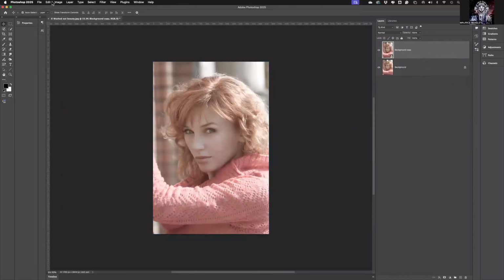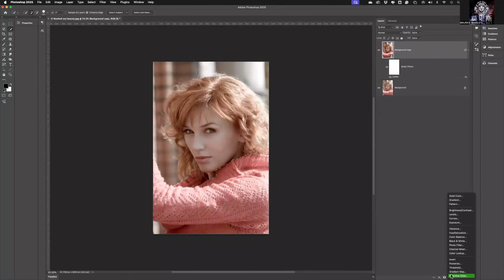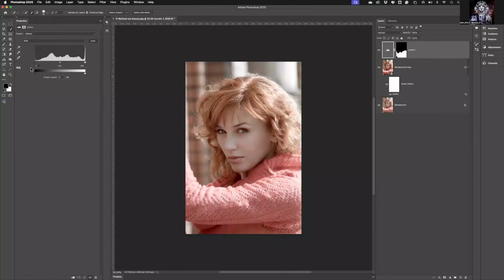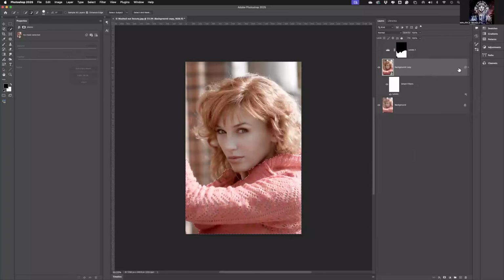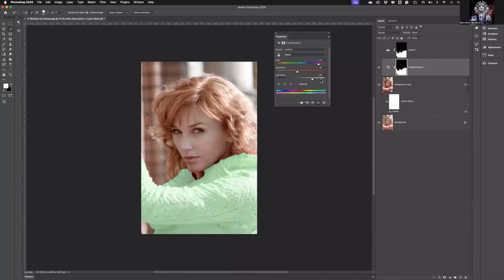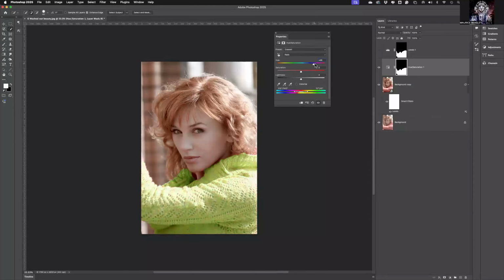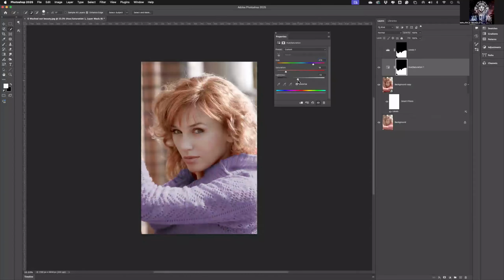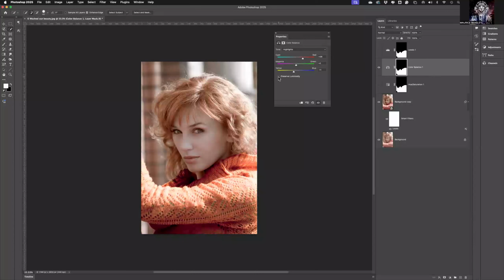DMPT 1010: Advanced Color Correction Tools and Techniques | Lecture 08, Part 3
Learn to use advanced color correction tools for professional results. This video demonstrates level adjustments for a proper tonal foundation, covers curve adjustments for precise contrast control, explains Color Balance for neutralizing color casts, shows Selective Color for fine-tuning specific colors, and covers Camera Raw color correction capabilities and the Channel Mixer for advanced color control.